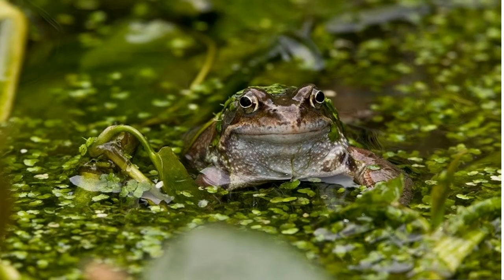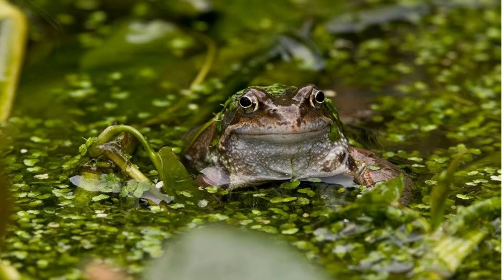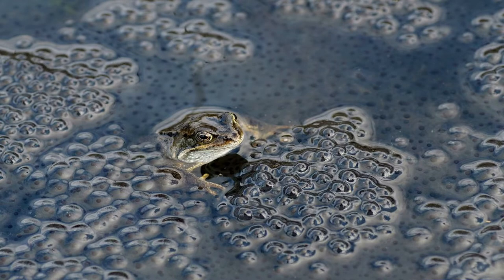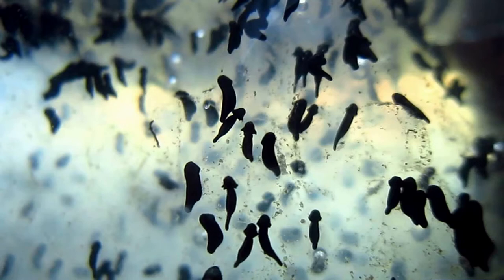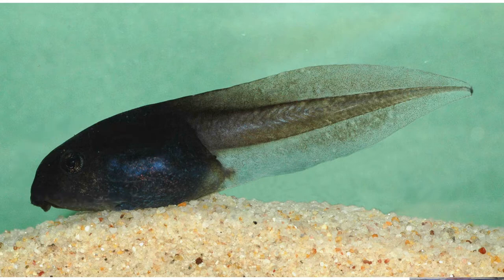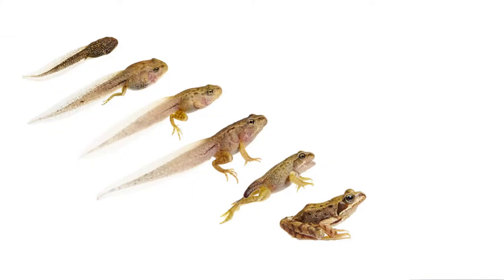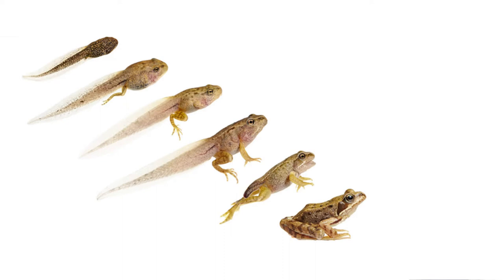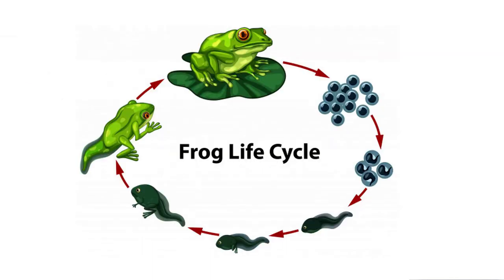1st March Reception Curriculum with Mr Kiddle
All about Frogs - Please watch this episode of Come Outside after the vid!